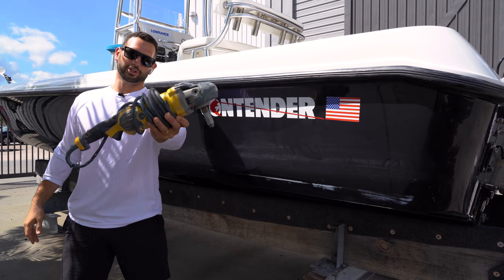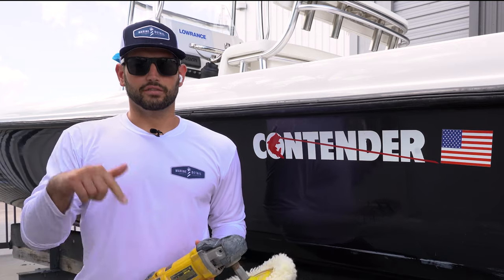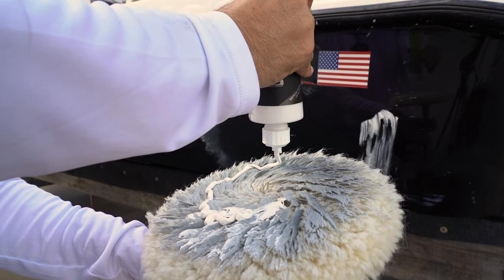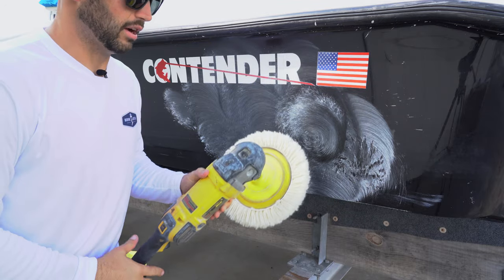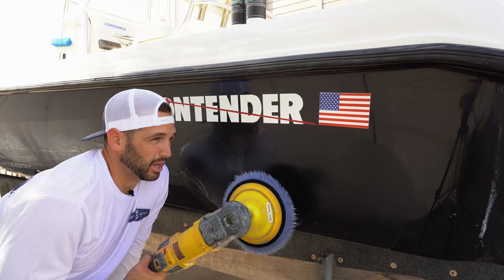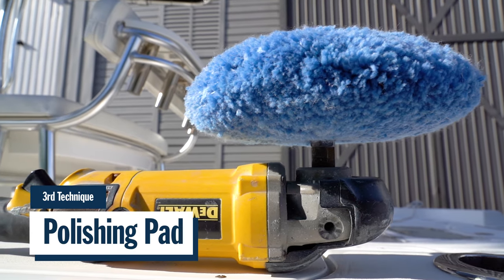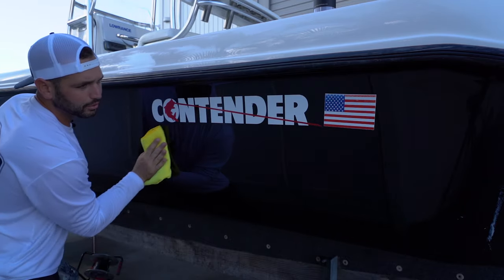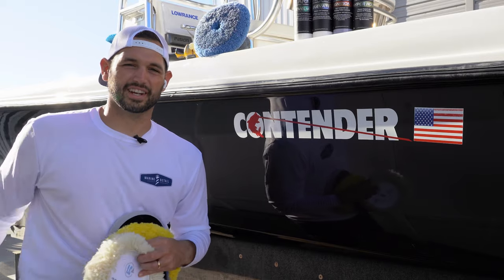3 Hacks for Rotary Polishing!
Welcome to Marine Detail Supply - Tampa Bay!

In today's video, we go over 3 different ways to use a rotary polisher!

01:27 - Basic Compounding
04:56 - Hybrid Pad
10:14 - Polishing Pad

Purchase Your Supplies!